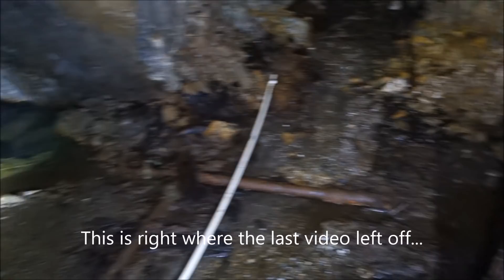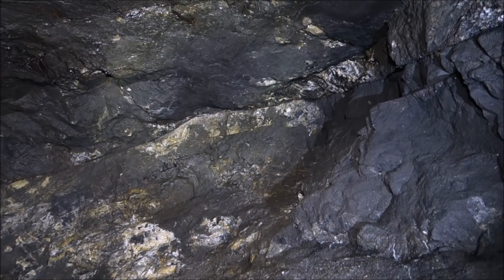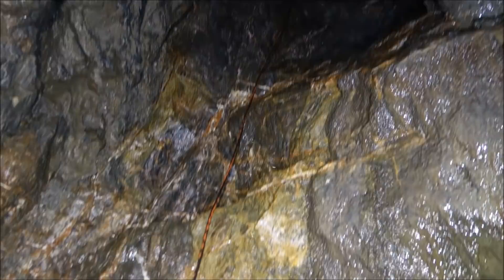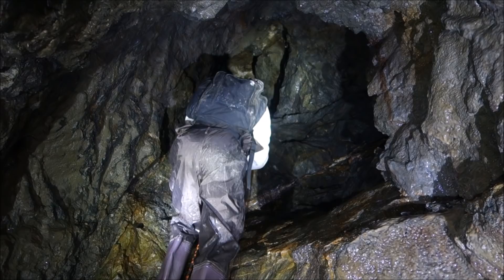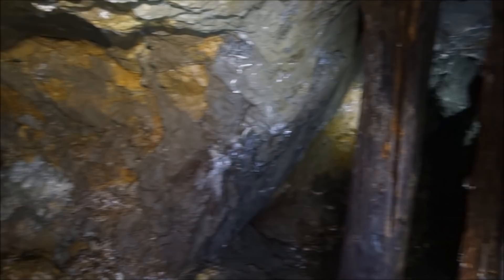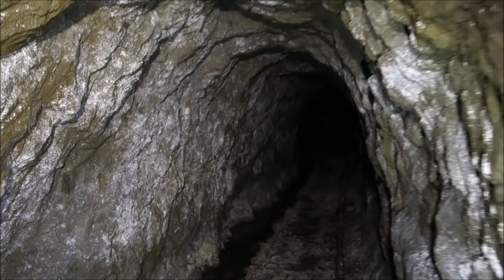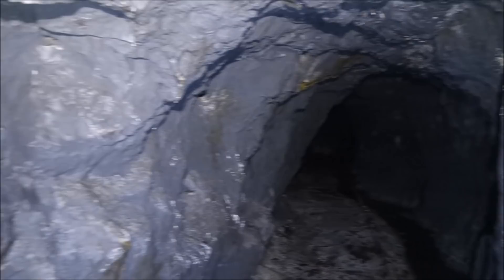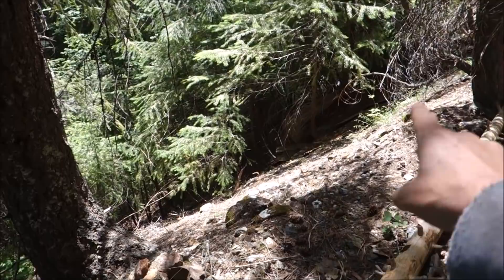Getting Lucky At The Good Luck Gold Mine - Part 2 of 2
Now, with this video, we’re getting into the good stuff at this abandoned gold mine… There were a number of things I liked about exploring this mine and some of them are things that really stood out for me as being features I have not seen in other mines. We can start with that crazy network of fault lines revealed by the miners…

That was pretty unique. I can’t think of any mines that I have explored where the fault lines were that fully exposed. Furthermore, they ran in, apparently, contradictory patterns to each other. So, mix in the quartz veins resting on those fault lines and we have ample evidence of significant geological violence centered around the location of this mine in the ancient past.

For the miners to dedicate as much effort as they did to following those faults, they must have recovered a good amount of gold from at least one of them! That four-way junction where drifts ran off toward each compass point seems a promising candidate for the “golden ground zero” given the amount of activity dedicated to that zone.

I have not seen miners work their way under the fault lines as they did in this mine. It reminded me of the breasting we see in the underground placer gold mines. It cannot have been fun to carve out those little chambers under the faults and so for the miners to put themselves through that tedious process of carving every little piece of quartz out – like scraping plaque off of a tooth - would suggest that they were being rewarded for their suffering.

I am, of course, happy that we connected with the mine shaft that we observed on the surface and now know how that fits into the layout of this mine. However, I am also most unhappy that we could not determine what was beyond that plugged mine shaft.

The location of the shaft and the lower adit also raises some questions…

Did the miners start at the upper workings after seeing an outcropping on the surface and then try to punch in from the side (the lower adit), discovering the other gold and quartz veins along the way? If that was the case though, why did the miners drive the adit ahead to that four-way junction (the one I referred to as the “golden ground zero) when the drift that ran to the shaft took off to the left far before the four-way junction?

And why was the shaft driven down there? It seems a somewhat odd location… Was it to follow a vein? For ventilation? Again, perhaps the upper adit or shaft were the first activity at this mine and after following a vein down with the shaft (and realizing how good the ore was), the miners decided to run in from the side with the lower adit.

All I know, is that I would love to have gotten beyond those rocks blocking the drift at the point where it met the shaft. Did the Forest Service drop all of those rocks down there? It’s hard to say… Given the activity along the fault in the lower adit, I’m assuming that there must have been some really good gold there because there is minimal stoping in this mine (at least on the accessible side of the shaft).

Unfortunately, the answers to such questions can really only be answered by those that were there mining and it saddens me that they are no longer of this world. Even if we could locate maps of this mine, they don’t answer the “why” questions. That’s not to say that I wouldn’t love to see a map of this mine to know how far the drift extended beyond that shaft though!

Aside from the large crew of miners that I discussed in the description below the first video, we have further evidence that this was a profitable – or at least very promising - gold mine as evidenced by the presence of the mill for processing the ore coming out of the mine. One simply does not see a mill at mines that were not delivering something.